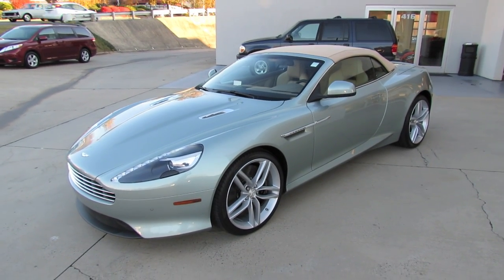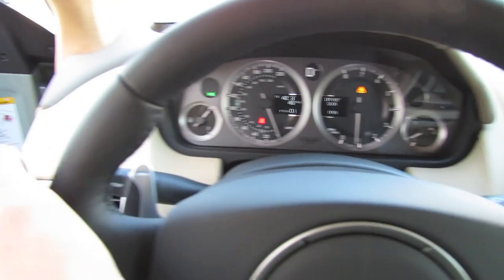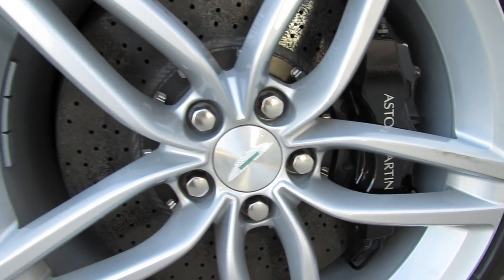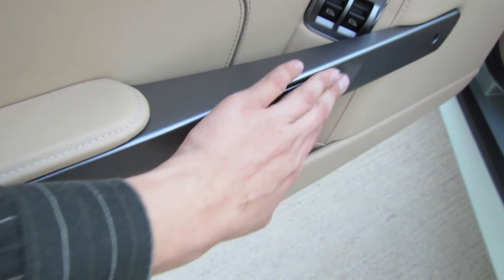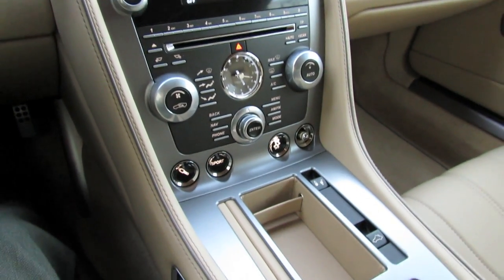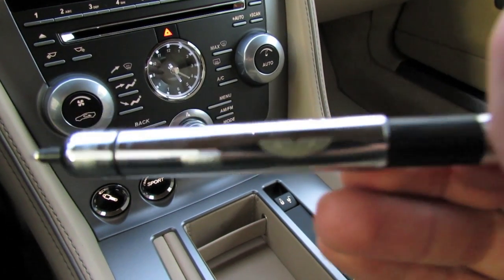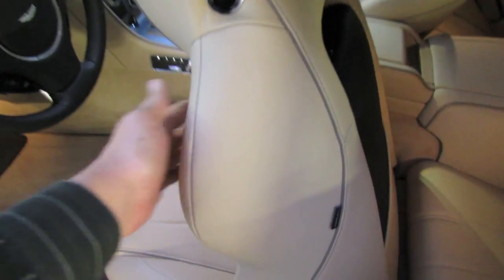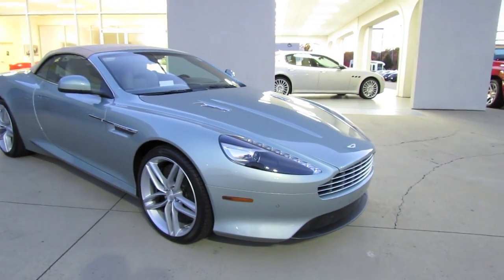2012 Aston Martin Virage Volante Start Up, Exhaust, and In Depth Tour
Hello and welcome to Saabkyle04!  YouTube's largest collection of automotive variety! In today's video, we will take an up close and personal in depth look at the all new 2012 Aston Martin Virage Volante, a sexy droptop with hand built passion and performance. During this presentation, we will take a 1st person look at what the car is all about beginning with the start up, performance data, fuel economy, the occasional track data, and build quality.  Also, I will teach you how to use most of the interior and exterior features in a detailed fashion, that before, you could only get from going to a dealership yourself!  Throughout the video, I will highlight key styling and unique differences about the vehicle, any available options, and of course it would not be an enthusiast car video without the good ole engine portion with rev and exhaust note with interior and exterior perspectives.  A thorough tour/review of this car designed to give others a greater overall appreciation of the vehicle.

FOR MORE INFORMATION ABOUT THE CHANNEL SEE BELOW:

In this channel you will find in depth reviews/tour of automobiles from all over the world, presented in a more detailed fashion than ever before.  Basically, this gives the viewer the chance to view the most detailed 1st person look you can get without going to an actual dealer yourself!  Every video is consistent in the way I present so viewers know what to expect in my presentations.  I treat every vehicle with the same respect whether a 1960 Chevrolet Impala SS or the 2012 Lamborghini Aventador.  I film all types of vehicles from past, present, and future while broadening the knowledge of the automotive enthusiast.  You will see everything from vintage, brand new, exotic, mainstream, old, etc.  I am very proud of this channel and have built it up from amateur videos years ago to what you see today.  I wanted to share my love for the automotive world with the rest of the world.  Be sure to explore the massive video variety, have fun and enjoy The Driver's Seat of YouTube!

FIND ME ON THE OFFICIAL SAABKYLE04 FACEBOOK PAGE FOR CONTINUOUS UPDATES ON WHAT'S TO COME AND INTERACTING WITH OTHER FANS!